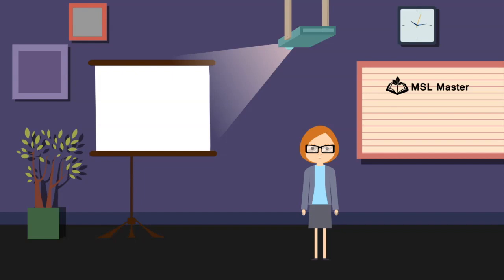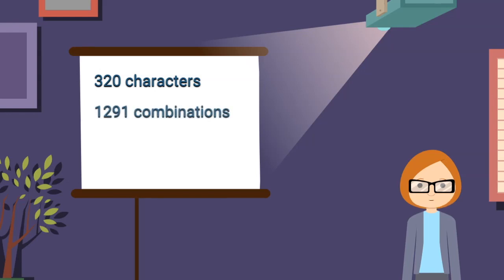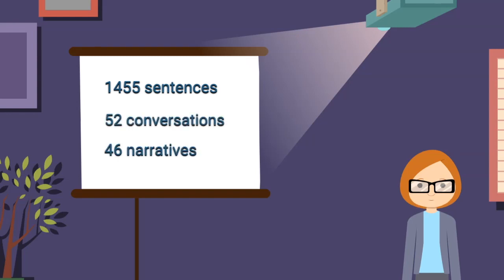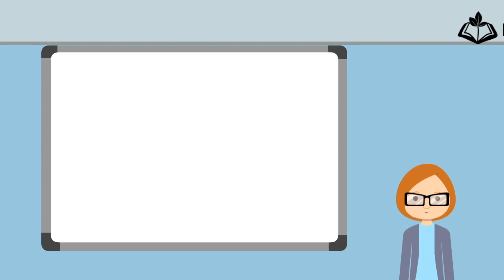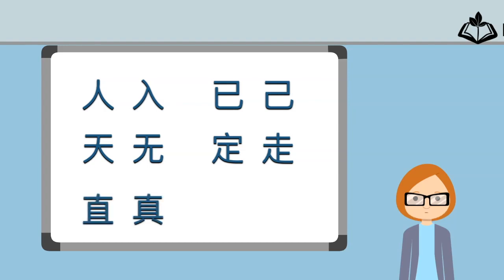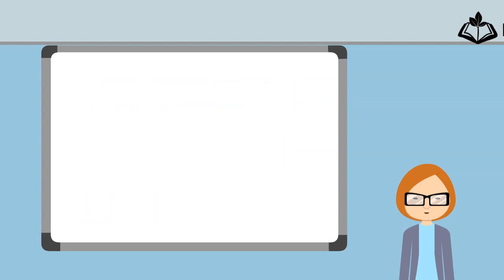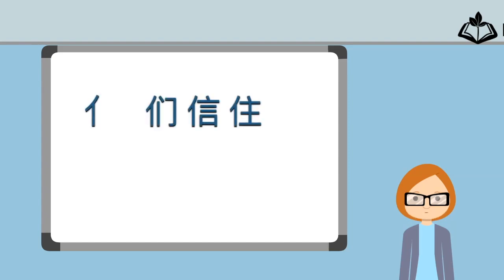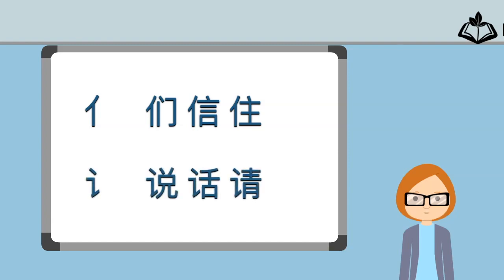Review 6 - Chinese Reading and Writing 6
Welcome to the final lesson of the Chinese Reading and Writing 6, and also the final lesson of the entire Chinese Reading and Writing series. Congratulations! Hope you have had great fun!
In this lesson, April walks you through the final Review chapter in the book, and also takes a look back at the impressive result we have together achieved. Moreover, she points out that, in order to achieve what we have achieved, we have to let something go. She explains three things that we hardly talked about, 1) the connections between characters and pictures, 2) radicals, and 3) components, why we did not talk about them, and what you can do about them.
At the end of the lesson, complete your final end-of-chapter challenge.

Learn more about MSL Master Chinese textbooks and Mandarin lessons